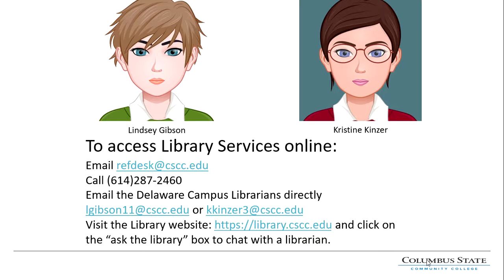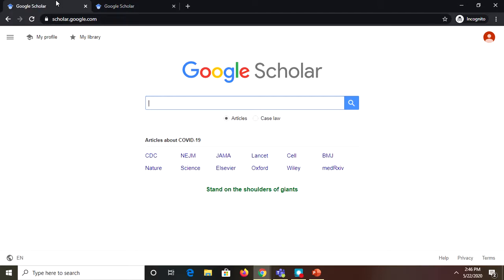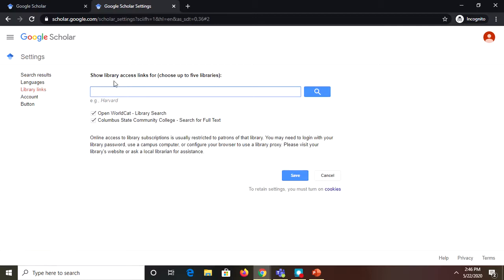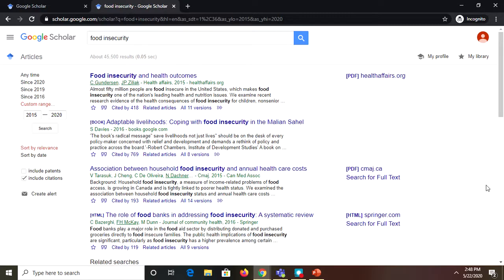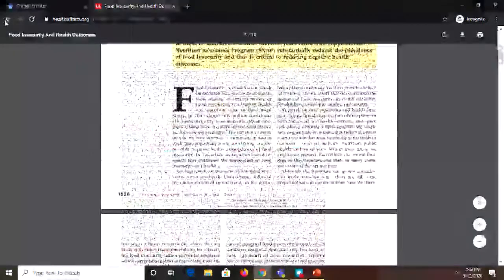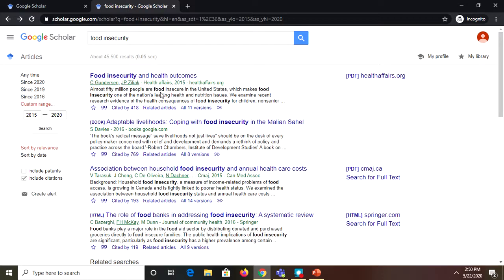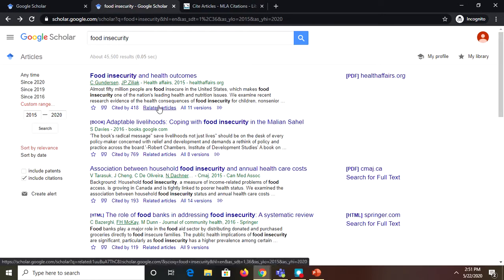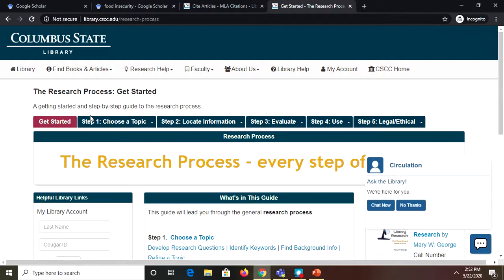Google Scholar - Delaware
A basic introduction to searching Google Scholar and interpreting your search results.

Chapters:
0:00 Introduction
0:06 Library Contact Information
0:39 Google Scholar Overview
1:14 How to Access Google Scholar
2:00 Sign in to Google Account
2:24 Update Settings
3:02 Example Search
3:23 Narrow Results
3:59 Related Searches
4:18 Access Full Articles
5:03 Search Results Features
5:21 Save Articles to Account
5:31 Citation Generator
5:48 Where to Check Citations
6:55 Cited By Function
7:03 Related Articles
7:07 Other Article Versions
7:44 The Research Process Guide